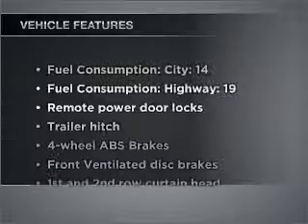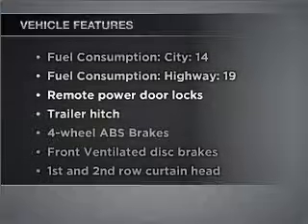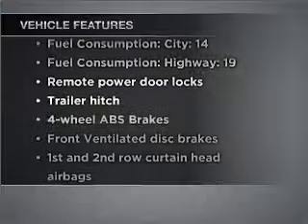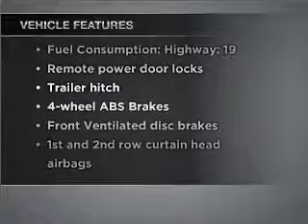2008 GMC Yukon - Ephrata Pa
Year: 2008
Make: GMC
Model: Yukon
Trim: SLE
Engine: 5.3 liter 8 cylinder 16 valve
Transmission: 4-Speed Automatic
Color: Black
Mileage: 43674
Address:
1928 West Main Street